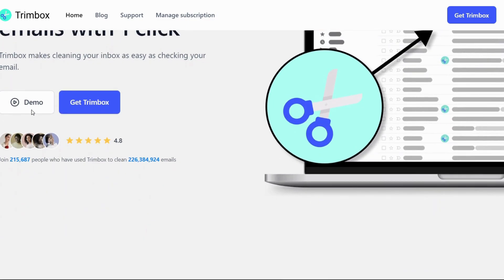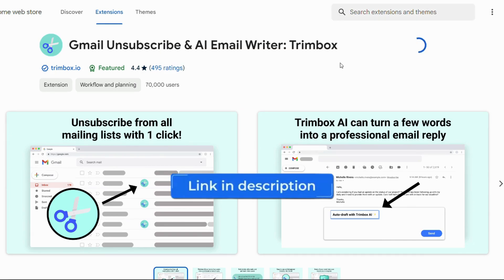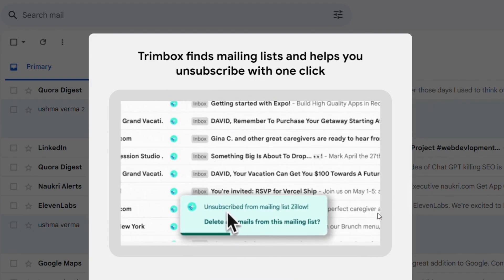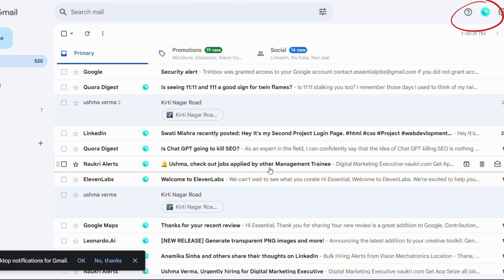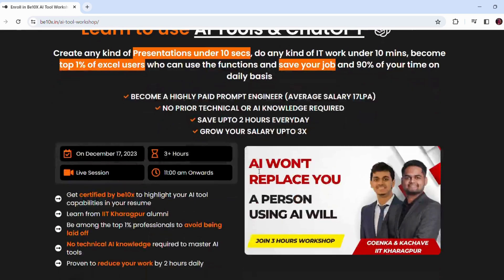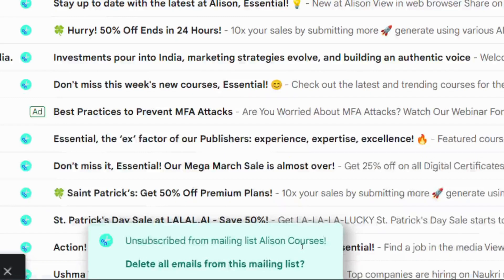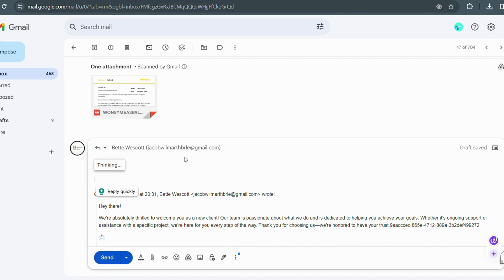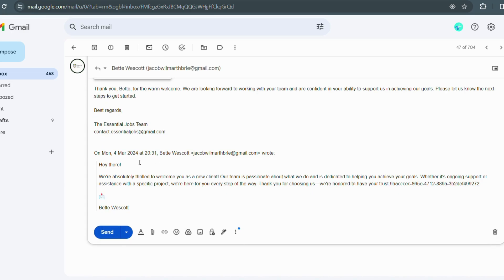How to Organise your Email: Secrets to Mastering Gmail Organization with Trimbox | Be10x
*Ready to organise your Email and learn the  Secrets to Mastering Gmail Organization with Trimbox. Exclusive Workshop Spots are Limited – Secure Yours Now and Transform How You Work with Unbeatable AI Hacks. Don't Let This Game-Changing Opportunity Pass You By!* -

For anyone looking to enhance their Gmail efficiency in 2024, understanding the secrets to a streamlined email workflow is crucial. With Trimbox, users can manage  their Gmail inbox optimization through advanced Gmail customization tutorials, practical Gmail productivity features, and essential Gmail settings customization.

This guide also offers insight into email response tracking and the best extensions for managing spam emails, equipping you with the necessary tools to organize Gmail effectively.

This video is a groundbreaking solution for those overwhelmed by cluttered inboxes and unsorted emails. Whether you're bogged down by promotional emails or looking to customize your Gmail experience, this article provides a comprehensive overview of how to leverage Gmail's productivity features for optimal email organization.

Discover the transformative power of Gmail inbox optimization and settings customization as we delve into the intricacies of managing your email more effectively. From harnessing the best Gmail tips and tricks of 2024 to understanding the nuances of organizing your Gmail with Be10x.

In conclusion, whether you're a seasoned email user or new to Gmail, our insights into Gmail productivity features will elevate your email management skills. By integrating email response tracking into your routine, you can monitor interactions more effectively, leading to improved communication and time management.